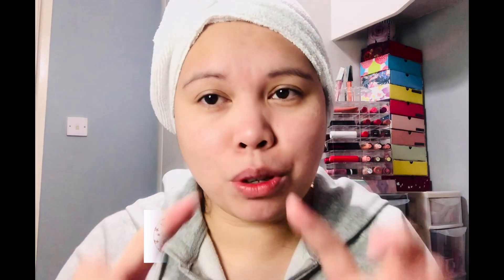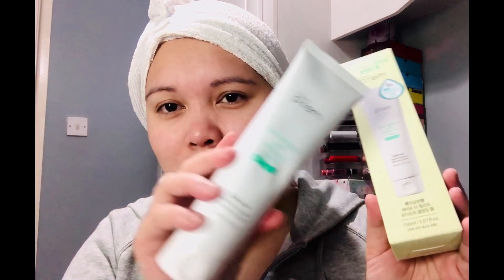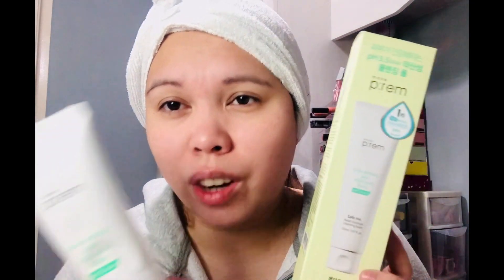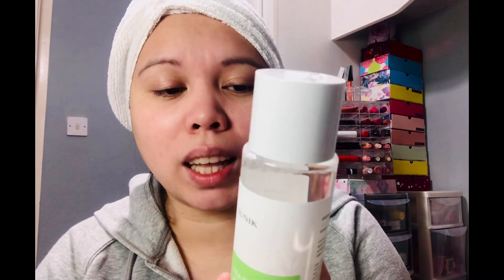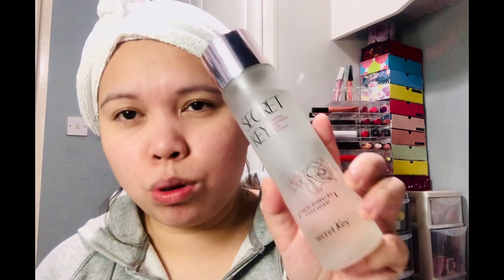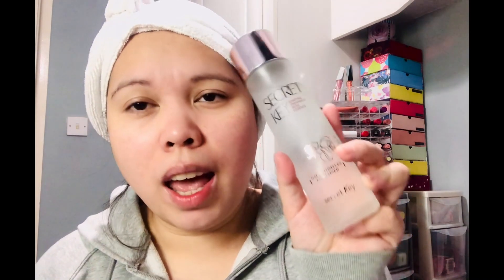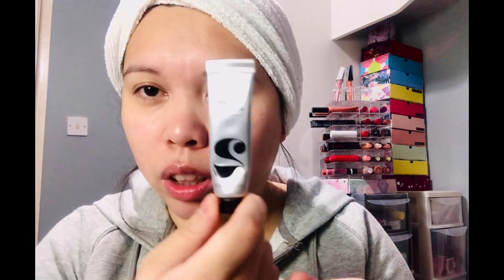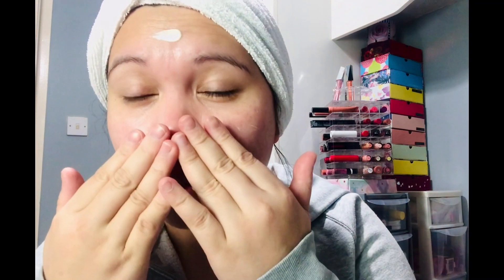YAY OR PASS? MORNING & NIGHT TIME SKINCARE ROUTINE WITH STYLEVANA |REVIEW & TRYON |UNBOXINGWITHJAYCA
STYLEVANA SHIPPED WORLDWIDE!!!

🛍 AVAILABLE HERE
WEBSITES:

PRODUCTS I MENTIONED:
* make p:rem - Safe me. Relief moisture cleansing foam - 150ml

🆓 **GLOSSYBOX USE THE CODE 'JAYCA' FOR ONLY £11 ON YOUR BOX

🆓 TOYL (TIME OF YOUR LIFE) FOR £5 DISCOUNT use the code JAYCA

*** This box was kindly gifted to me for free in exchange for a review.